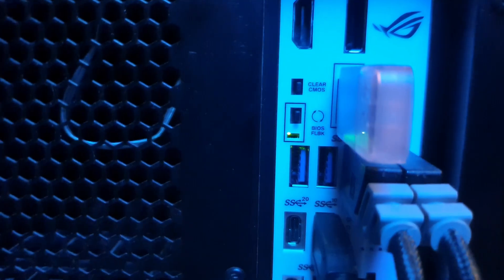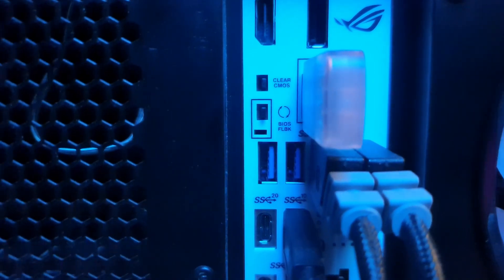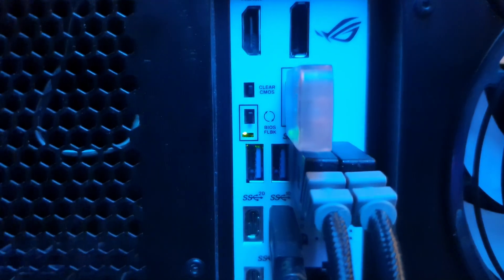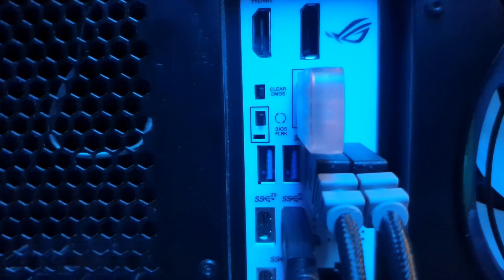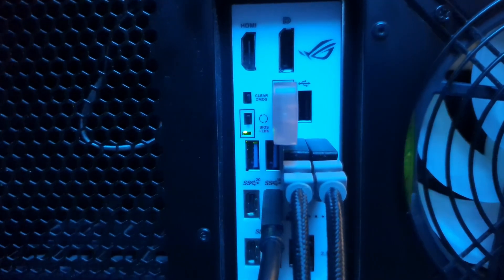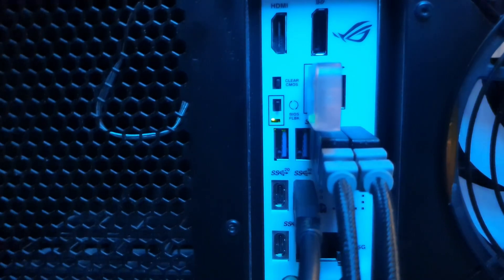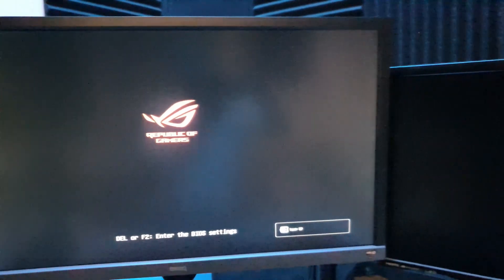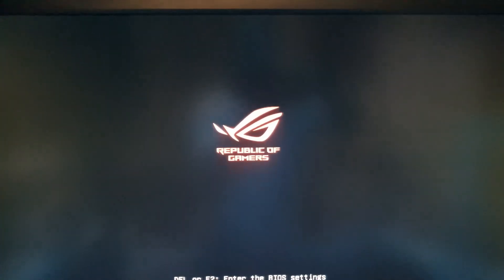BIOS Flashback not working - What BIOS Flashback looks like when it's working | BIOS FLBK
BIOS Flashback taking a long time? Curious about how ASUS BIOS Flashback (FLBK) works before you go do it? In this video, I'll show you exactly what it looks like when it's in action!

BIOS Flashback is a handy feature that allows you to update your motherboard's BIOS without needing a CPU or memory installed. Whether you're troubleshooting issues or simply upgrading to the latest BIOS version, BIOS Flashback makes the process a breeze.